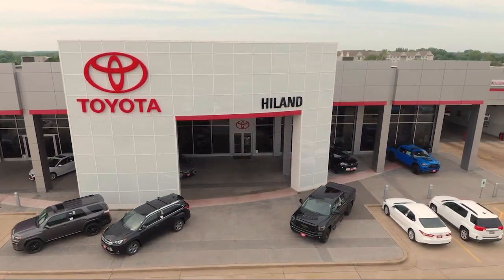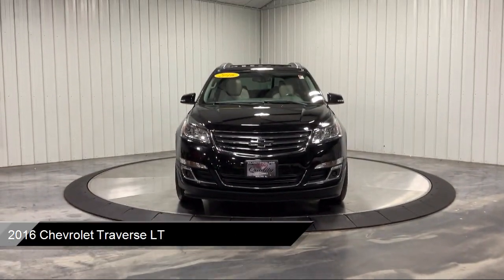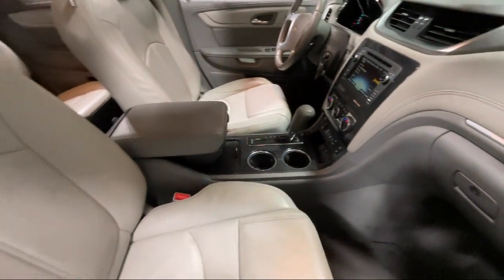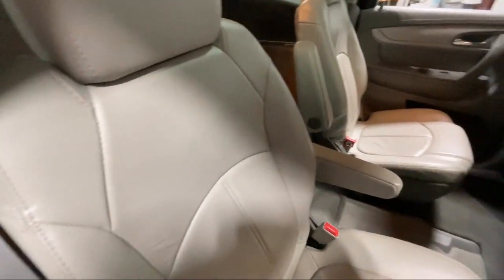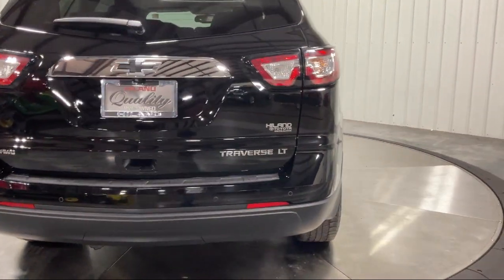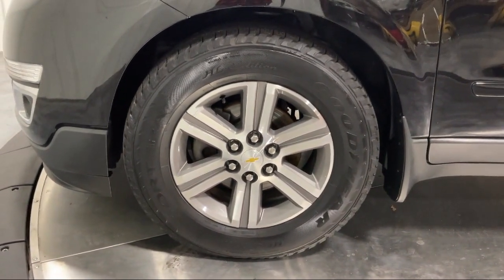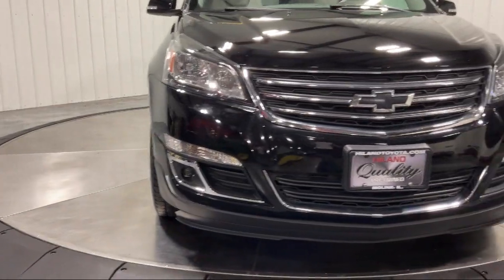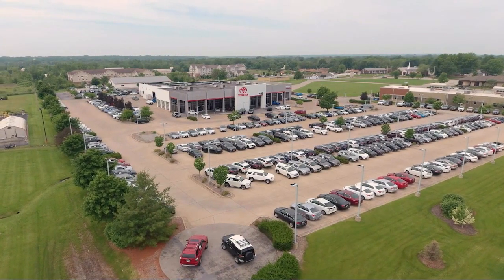2016 Chevrolet Traverse LT Moline Rock Island Silvis Davenport Bettendorf E Moline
2016 Chevrolet Traverse LT Stock Number: T316081 Vin:1GNKVHKD6GJ116081.